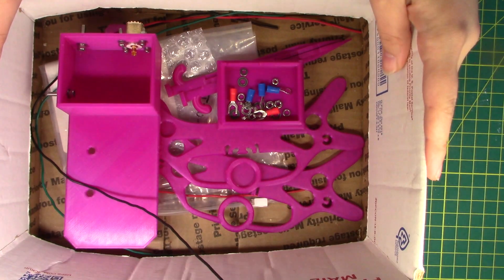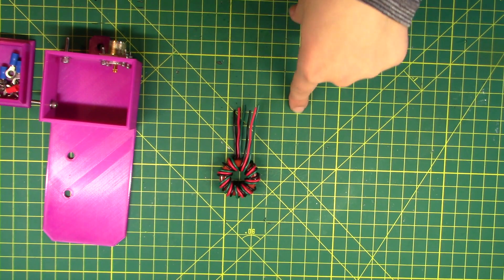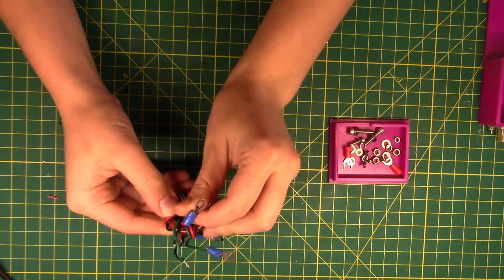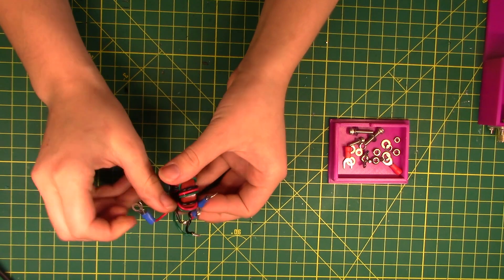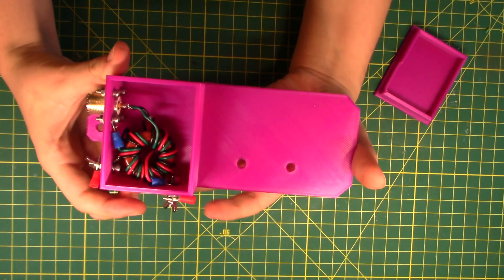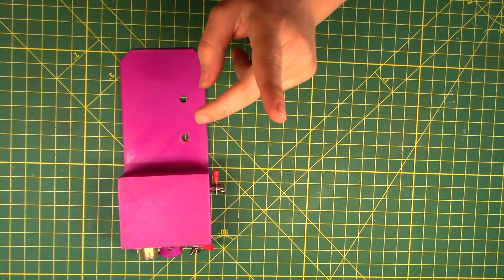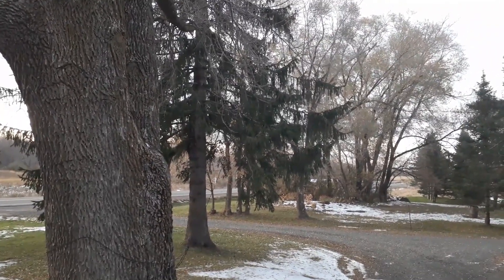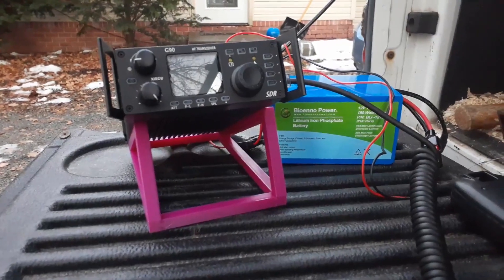EARCHI Antenna Build!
The Smoking Ape sent me this EARCHI antenna kit build!